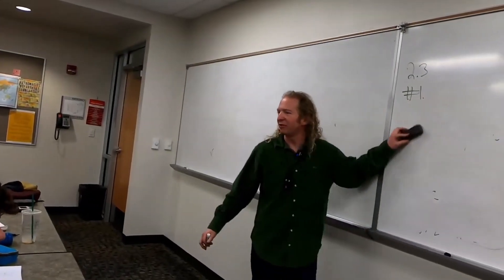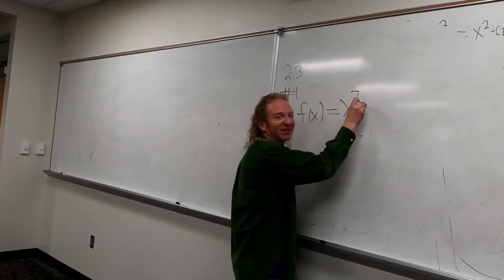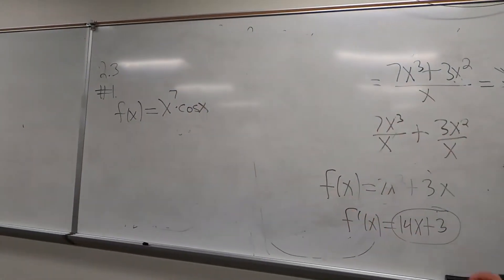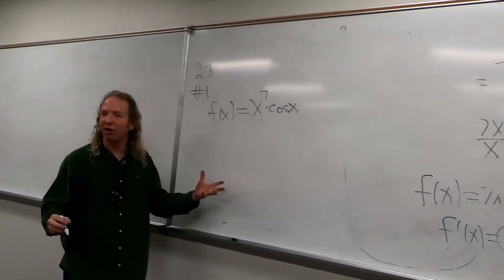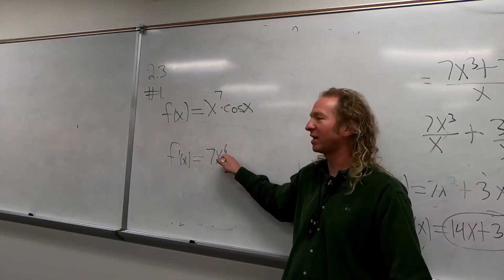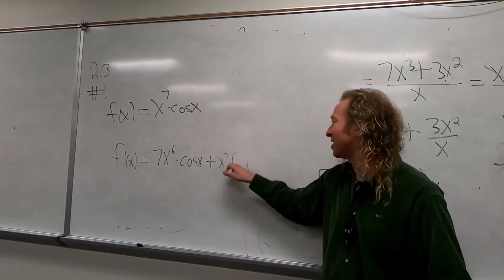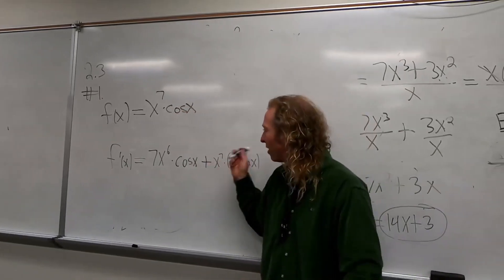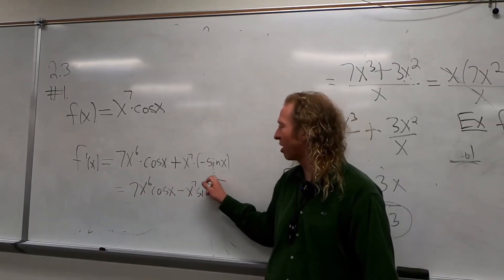Derivative with product rule f(x) = x^7*cos(x)